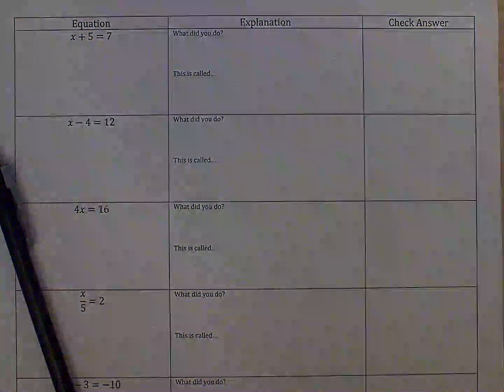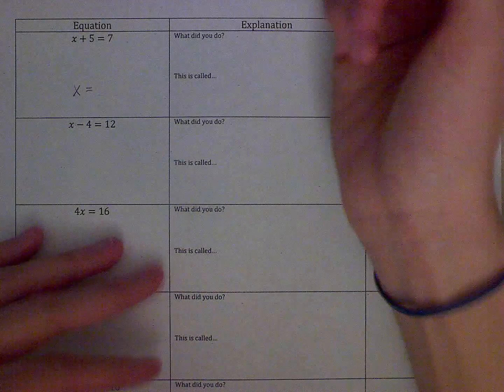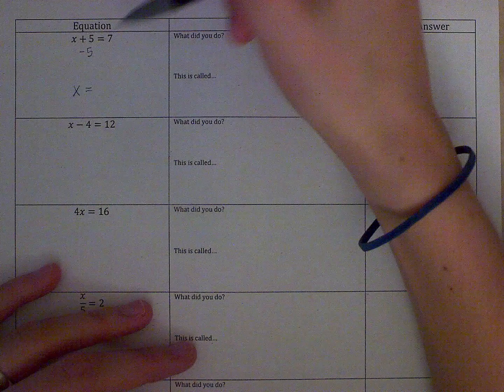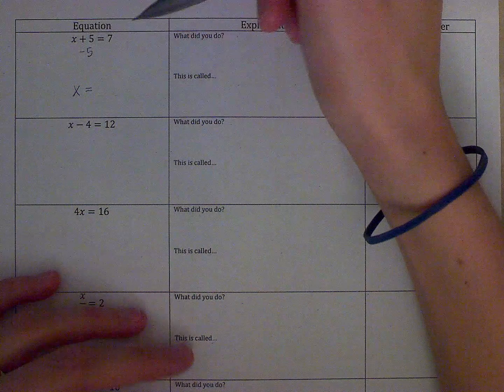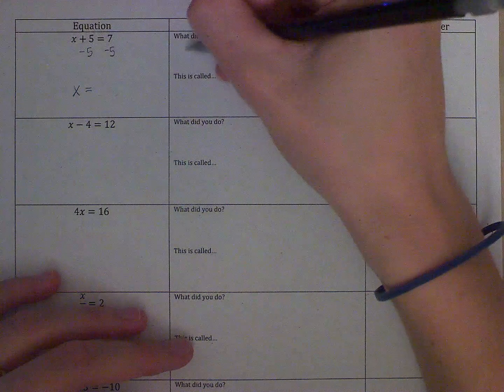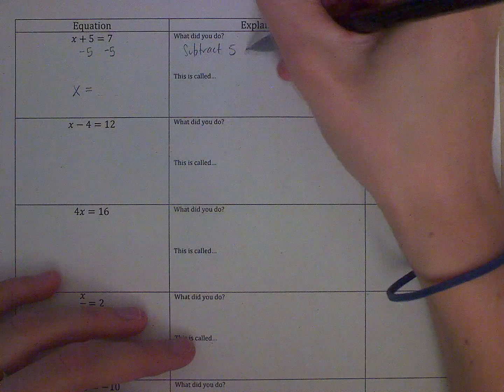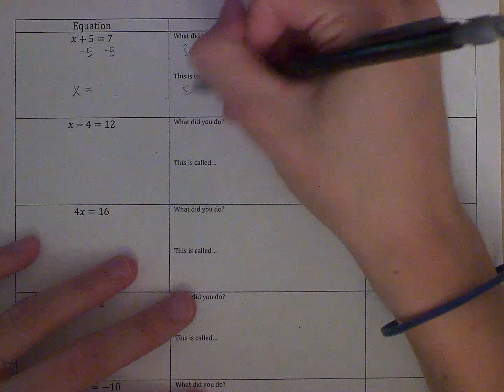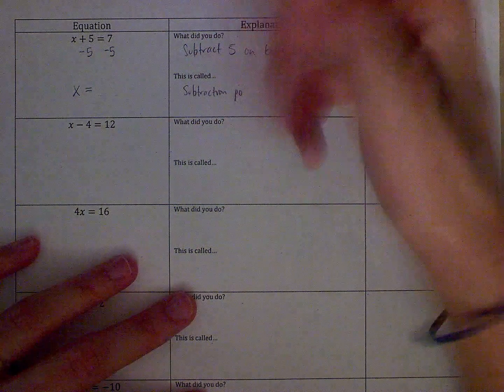2 01 Solving One Step Equation Example